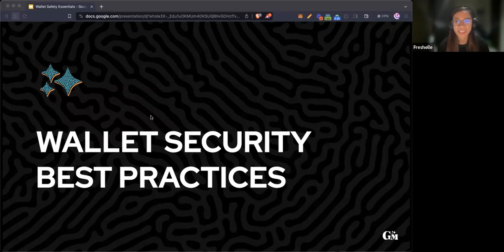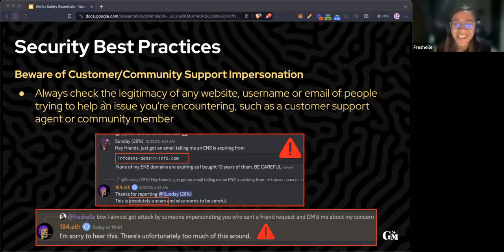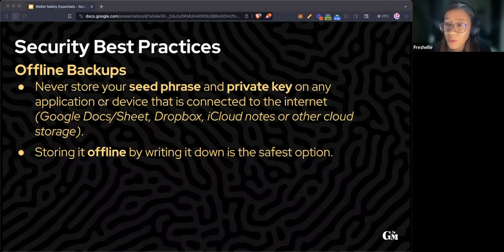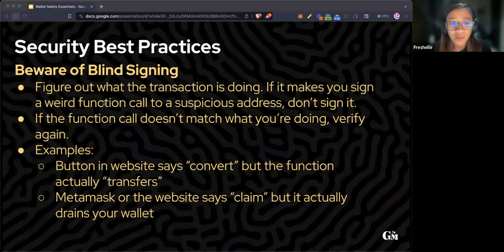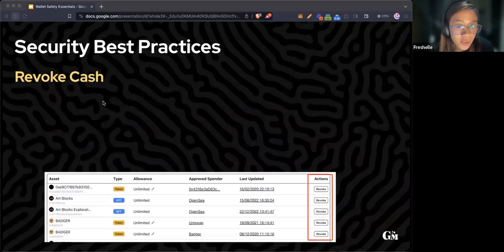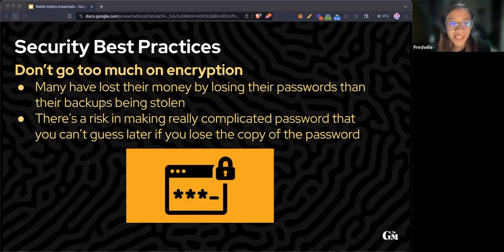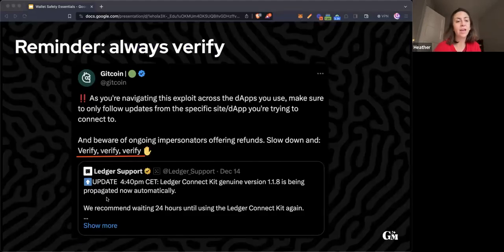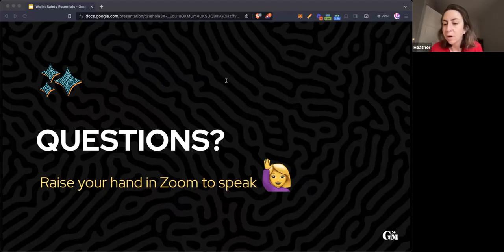Web3 Wallet Security Best Practices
In this video, we'll teach you vital strategies to protect your finances in Web3. Our team covers security best practices, shares testimonials, and provides real examples of cyberattacks and phishing.

Our aim is to help you stay safe from scams and hacking while navigating Web3. 🔒